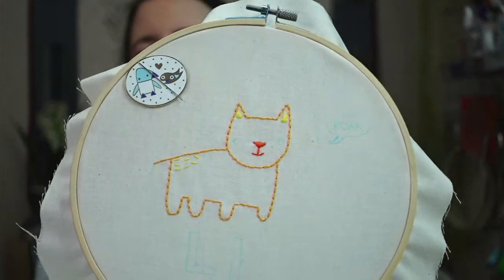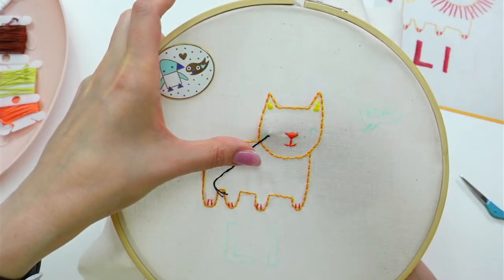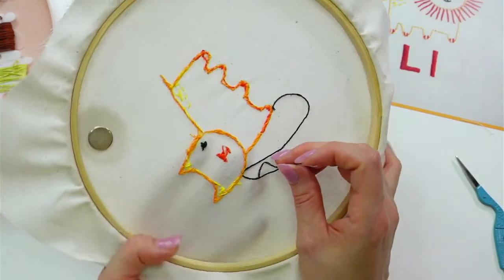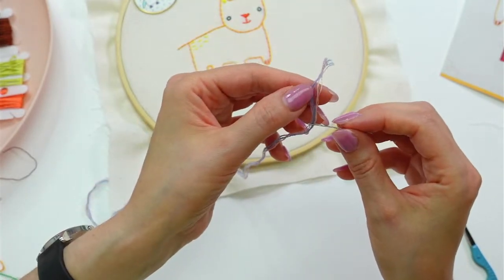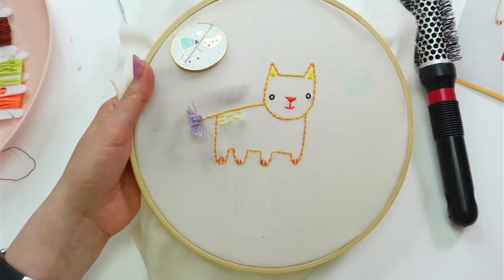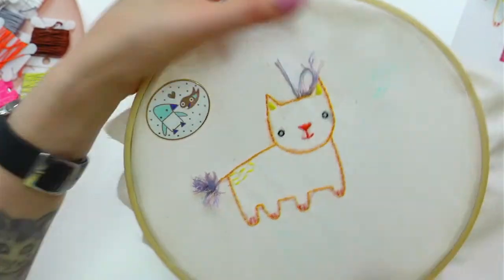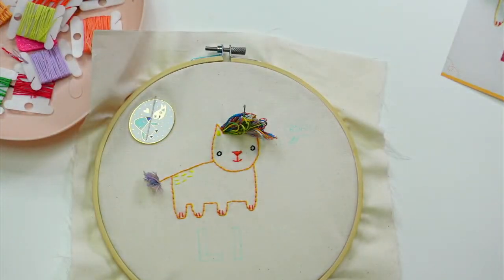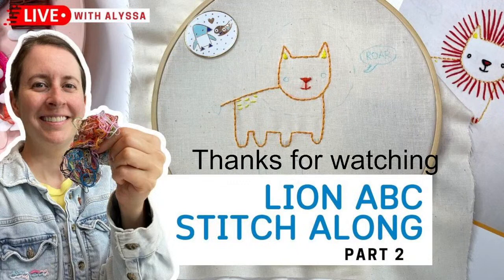ABC Stitch Along Lion embroidery - part 2 - Live with Alyssa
Tonight I'm stitching the Lion embroidery for the Penguin & Fish ABC Stitch along.